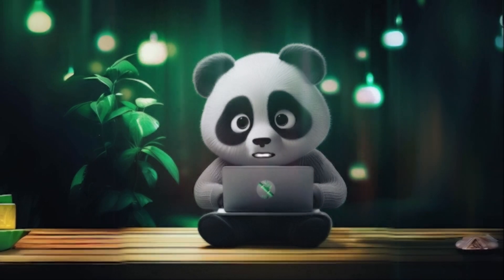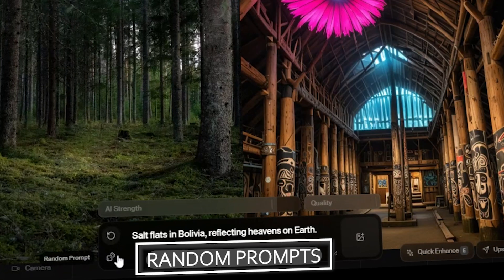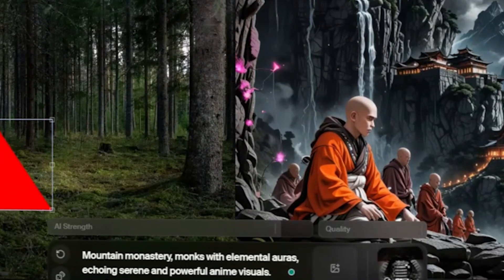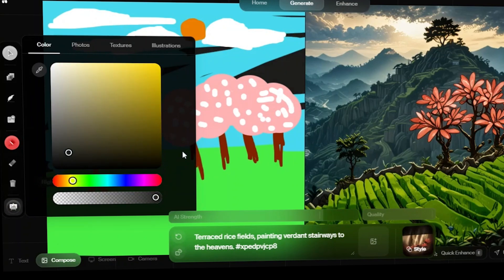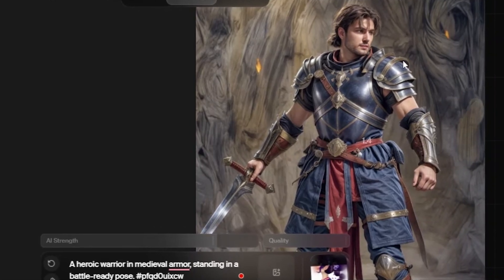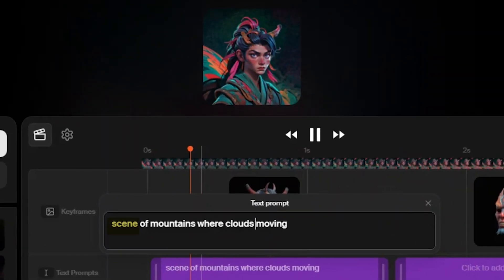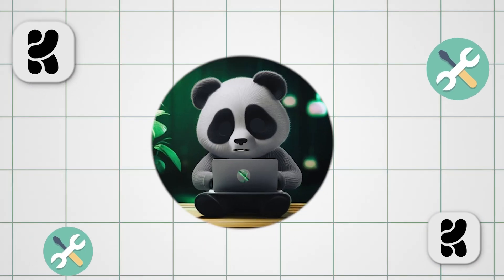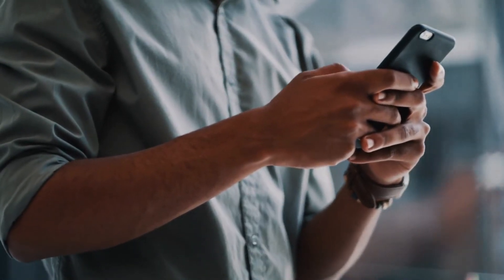Krea AI Tutorial: Make Real-Time AI Images, Upscale and Generate Videos!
Krea AI is a powerful tool that combines the best features of Midjourney and Luma Labs.

It not only generates images and videos from prompts but also allows us to customize it a lot more. Plus, with Krea's upscaling and enhancing features, you can transform your images into high-quality, detailed illustrations.

So let's explore all the key features of Krea AI in detail:

00:00: Intro
00:33: Krea Realtime AI Generation
05:05: Krea AI Image Upscaler
06:04: Krea AI Video Feature
07:00: Krea AI Bonus Features

👀Also Watch (domo ai tutorial)